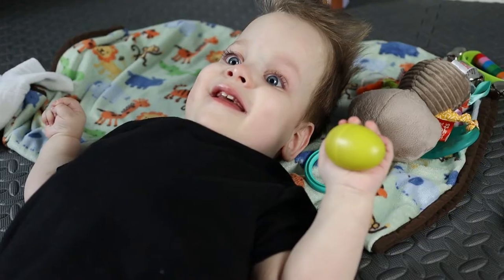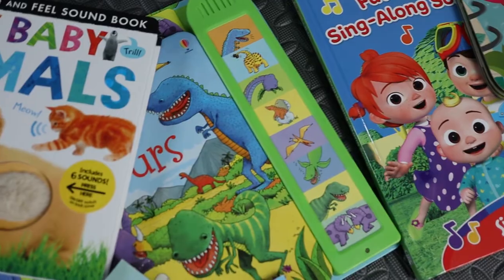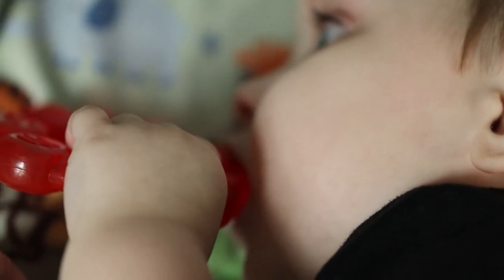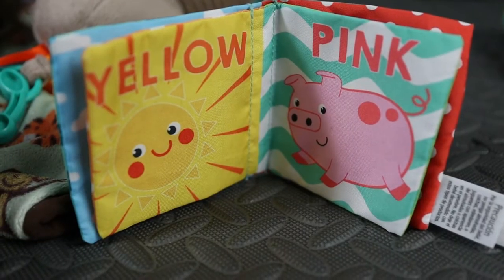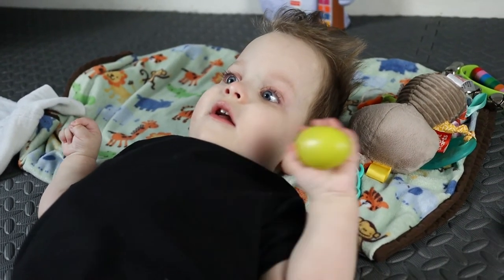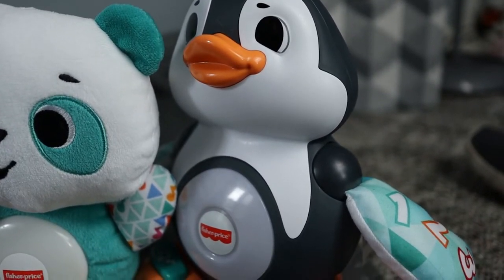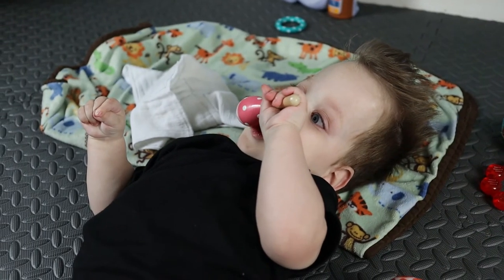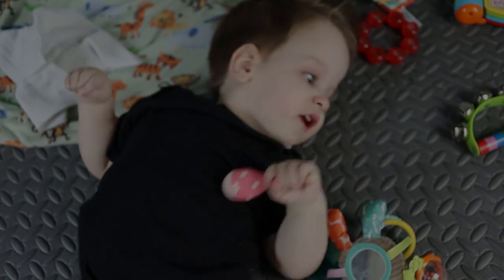Top 10 Toys for Special Needs Kids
Something I know I would have liked to know earlier is which toys would be of the most benefit to Emmett. Finding these has taken time and trial and error. He has gone through tons of toys and these are the ones I feel like he loves the most and benefits greatly from. Let me know what you think down i the comments!
Amazon links to all of the toys:
Interactive Book
Cheaper Interactive Button toy (that we have owned and used!)
Crinkle Book
Textured Egg
Pack of Rattles(that we own)
Teething ring(rubber ring itself with other teethers attached)
Linkimals!